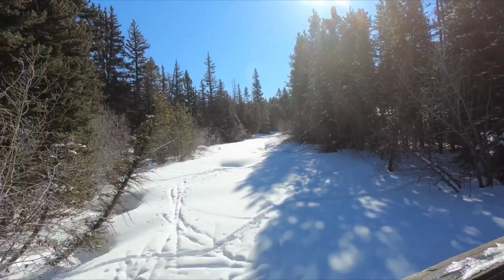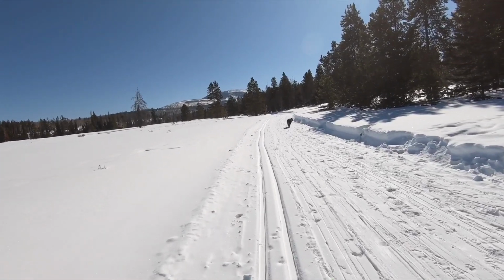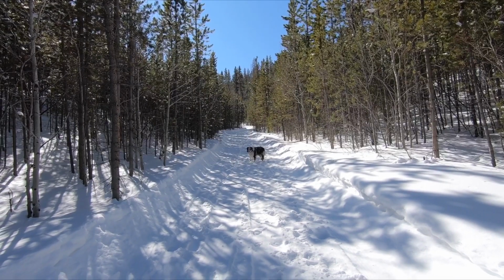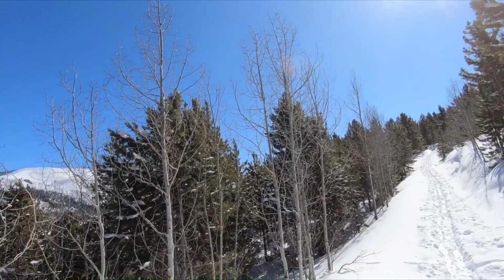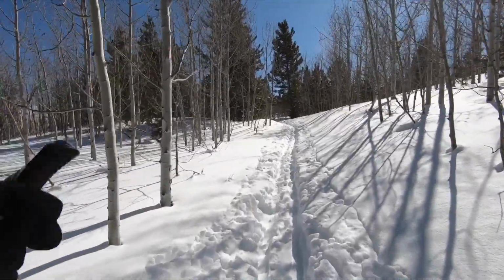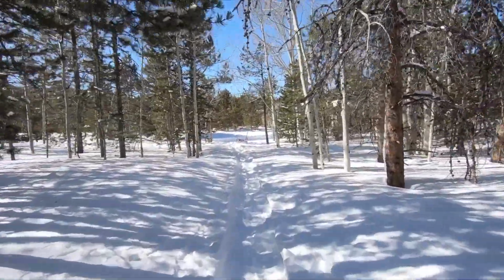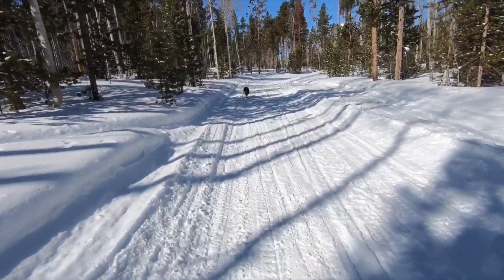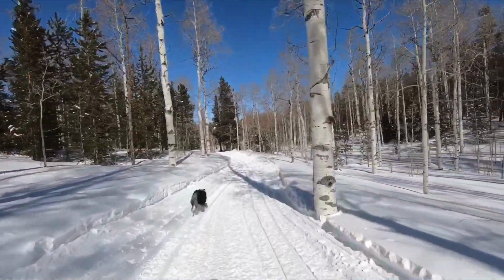DEAD MAN’S TRAVERSE - a cold ski day in the Uintas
Cash and I go to the Lily Lake XC Ski Touring area, up the EST Fork trail and up over Dead Man’s Traverse which tops out at 9400 ‘ Elevation. We ski over to Lily Lake, and cook up some lunch, and ski out. I lost a lot of footage  on my GoPro so it starts and ends abruptly but the views are worth the watch!

Check out clayonthetrail.com for more videos, trails, and info about me